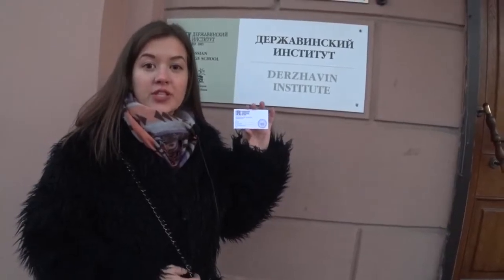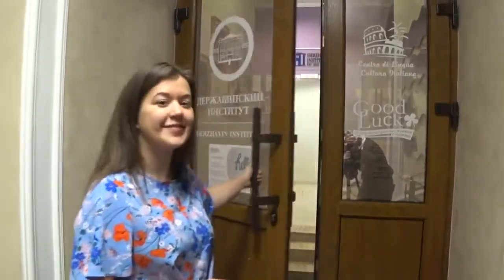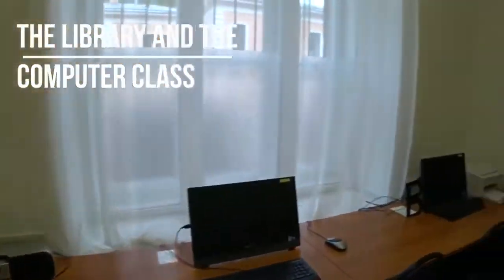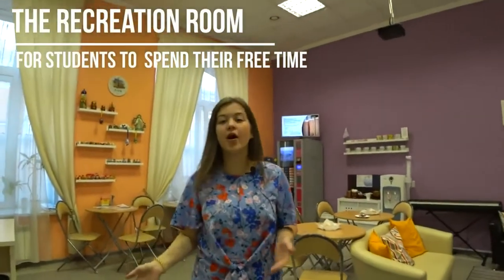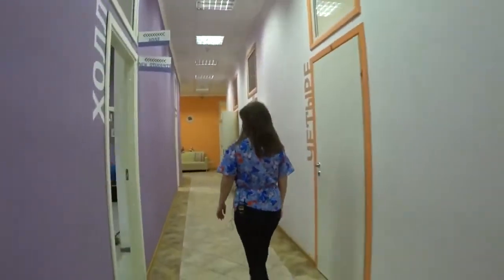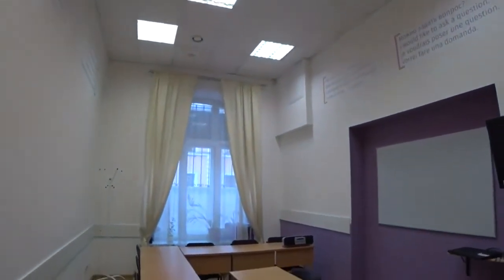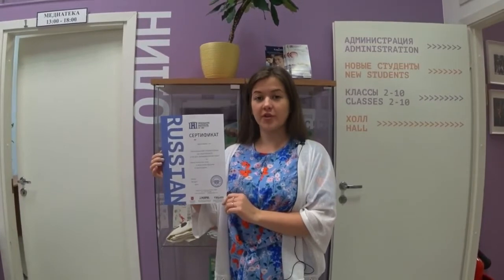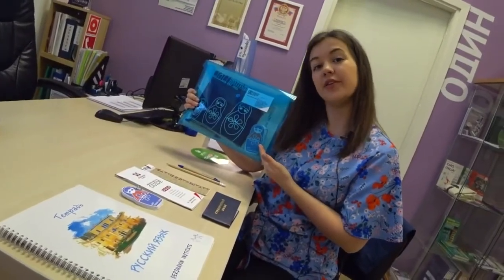Derzhavin Institute video review | Державинский Институт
Derzhavin Institute meets the international quality standards and is accredited by the independent European Association for Quality Languages Services – EAQUALS.

Every year more than 500 students from all over the world study Russian at our Institute.

The Institute is situated in a historic building in the center of St. Petersburg. Classrooms are modern equipped, for students are created all conditions for comfortable learning. There are classrooms for individual and group lessons.

Professional teachers that are native Russian speakers use modern teaching methods and techniques during lessons. They are always ready to help with any difficulties. The lessons are based on a communicative approach, due to which students start speaking Russian from the first lesson.

The Institute offers a wide range of Russian language courses for students of all language levels – long-term, short-term programs, intensive, individual courses, evening courses and specialized courses (tourist course, business course, exam preparatory course, etc.).